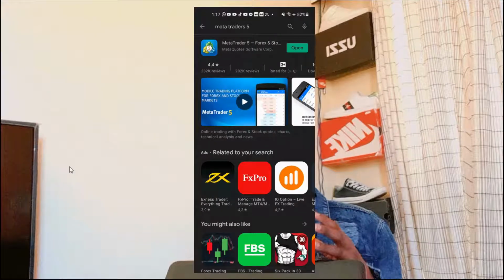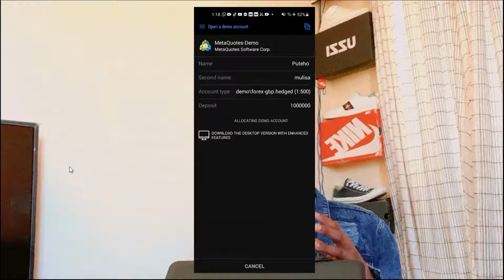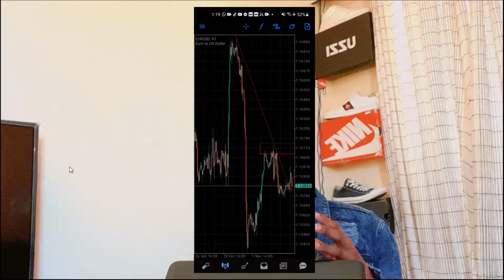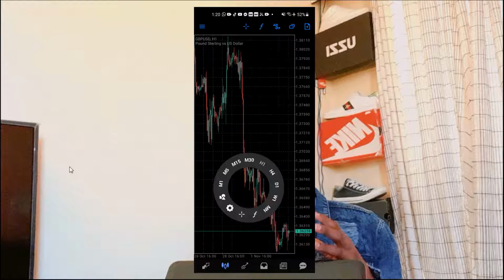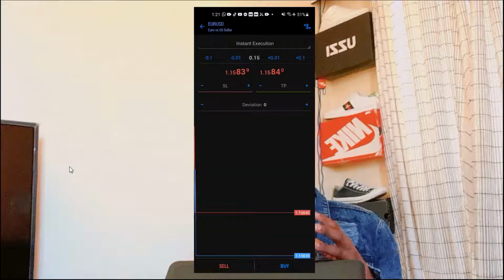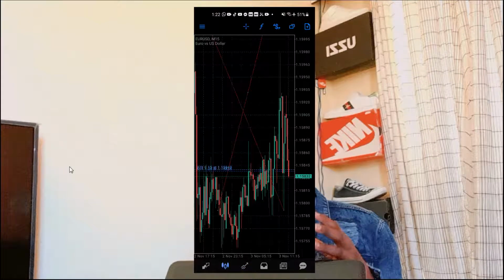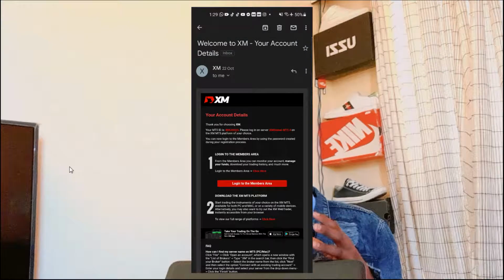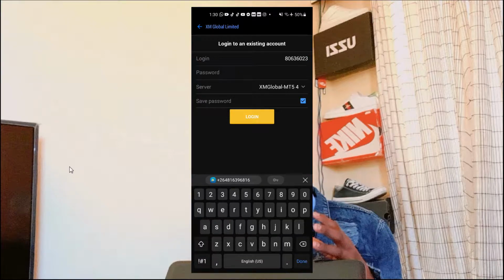How to Use and Login to MaterTrader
Trading account XM

Learn how to Trade Forex for free in Namibia 🇳🇦